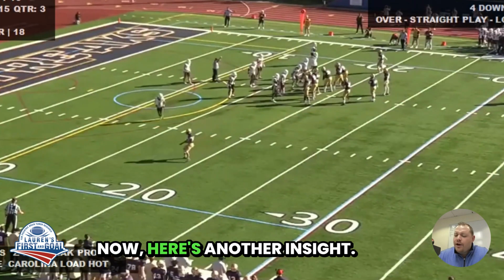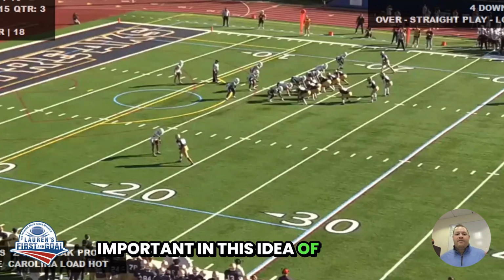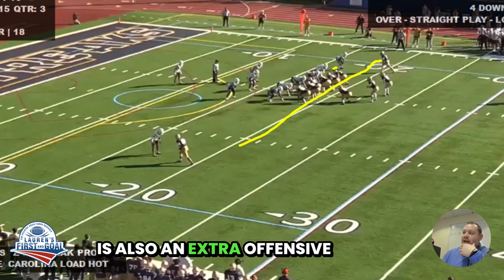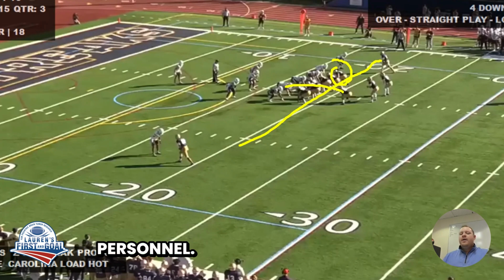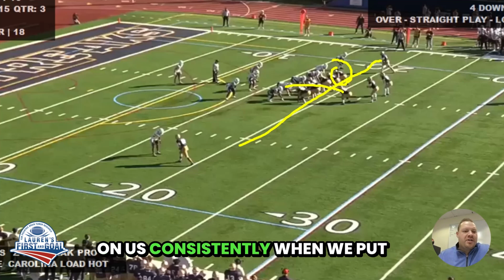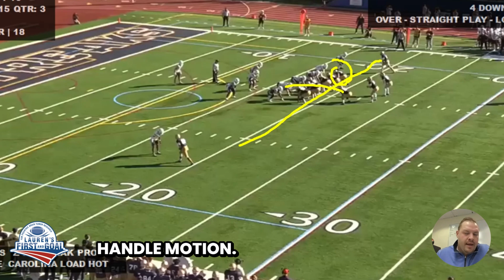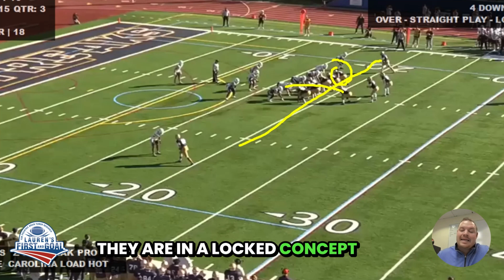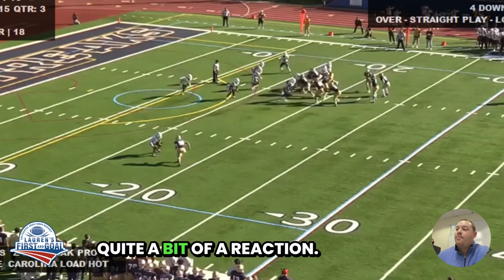Travis James - Modern Misdirection - Screens & Perimeter Runs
Travis James, FCS offensive coordinator, breaks down how to build explosive offense through modern misdirection, screen variations, and perimeter run concepts. James explains how motions, shifts, pullers, and backfield action can create hesitation, manipulate defensive structure, and generate explosive plays without overcomplicating the offense.

This course covers offensive identity, gap scheme principles, screen game organization, perimeter run design, reverse concepts, and how to use motions and formations to create leverage and space for skill players.

Designed for offensive coordinators, position coaches, and head coaches, this presentation provides practical ways to build complementary misdirection concepts that create explosive opportunities in both the run and pass game.

Chapter List
1. Introduction to Modern Misdirection
2. Offensive Philosophy and Identity
3. Challenges in Offensive Design
4. Utilizing Shifts and Motions
5. Incorporating Motion in Misdirection
6. The Importance of Screen Plays
7. Offensive Strategies and Player Roles
8. Screen Plays and Misdirection Techniques
9. Utilizing Motion in Offensive Plays
10. Innovative Screen Plays for Running Backs
11. Evolving Play Families and Guard Pull Actions
12. Dynamic Rushing Attacks and Formation Breaks
13. Creating Misdirection and Reverse Opportunity

Proceeds from the sale of these courses benefit the missions of Lauren’s First and Goal.